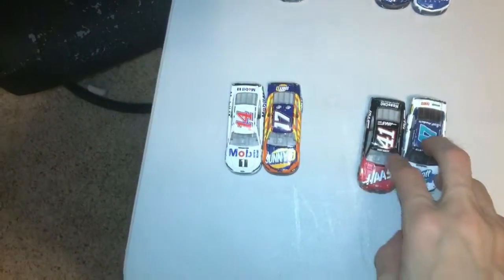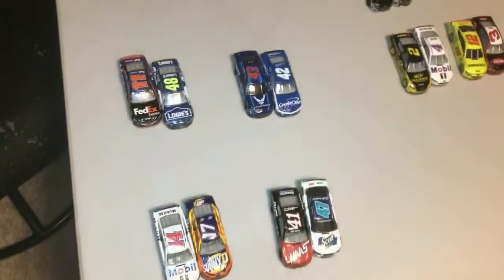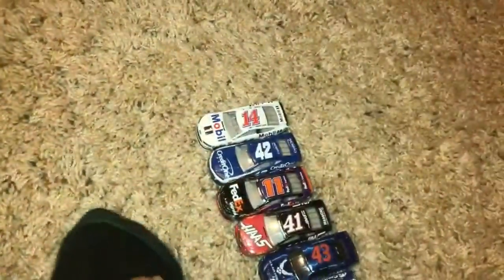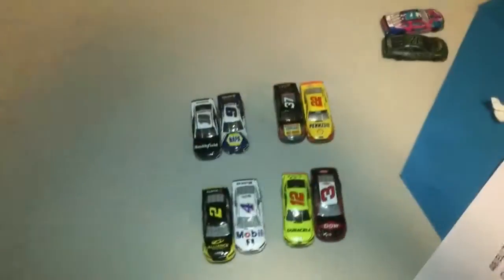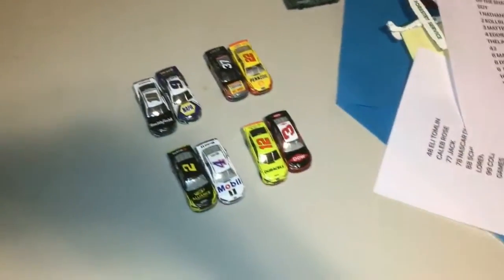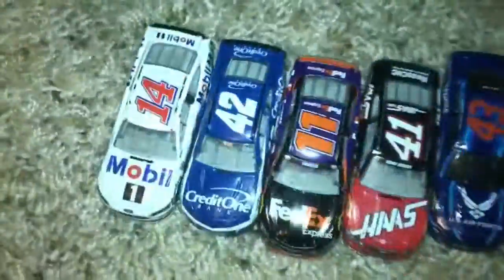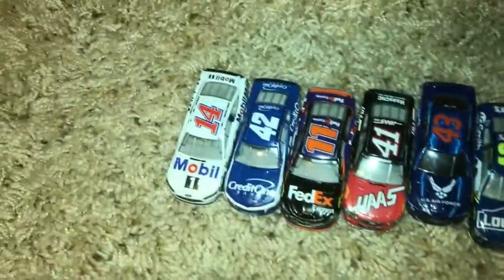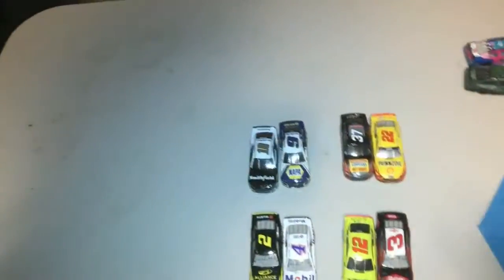THE BASS PRO SHOPS 400 SEASON 4 RACE 5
ALMOST THERE!

NEWS/Q&A FOR RACE 5

14 WON LAST TIME AND HES GOT A TOP 10!

42 GETS A TOP 10?

48 STRUGGLES AND FINISHING IN THE TOP 15?

11 GETS DESTROYED?